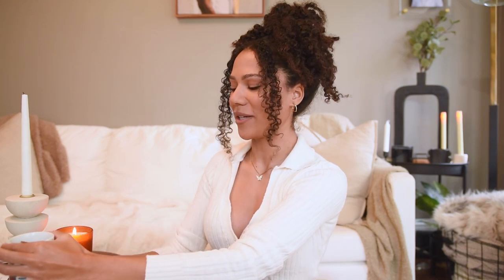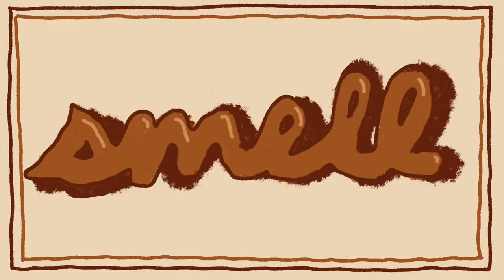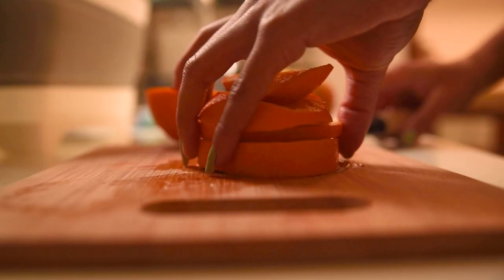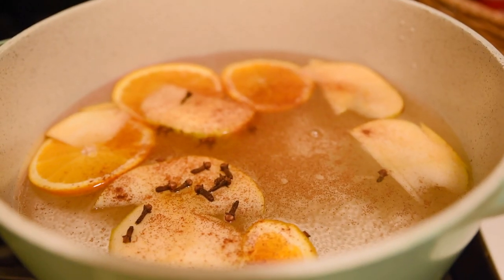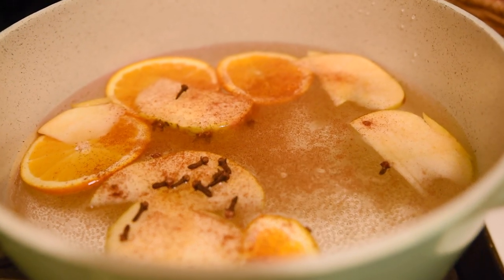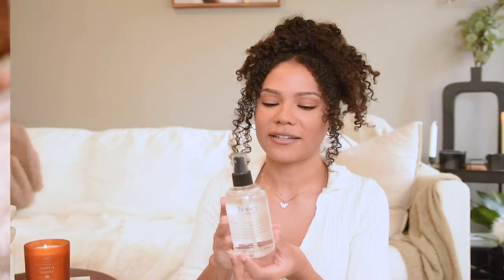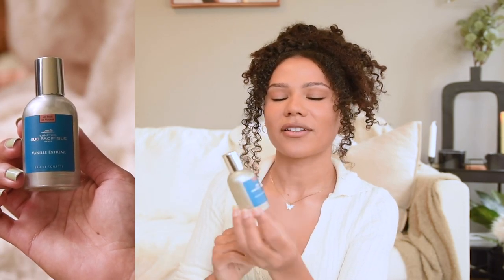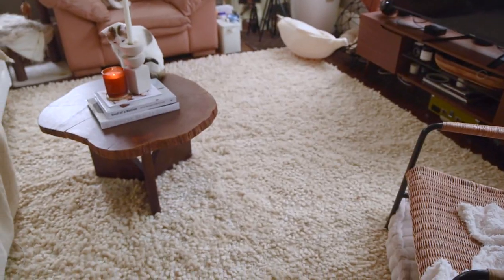create a COZY space + moment to unwind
Alternatively, me geeking out about candles for 10 mins lmao.

PRODUCT LINKS
Capri Blue Diffuser Oil
Bougie Diffuser
Cheap Diffusers
Fur Throw
Heated Throw

- Deku Deals (make a wishlist of games and get notified when they go on sale!)

Cozy K
235 Westlake Center # 413